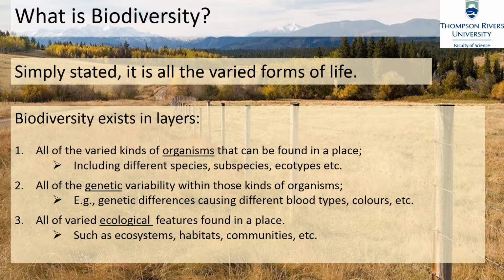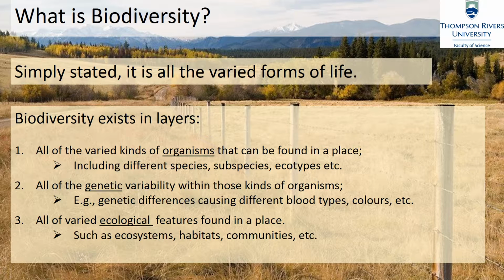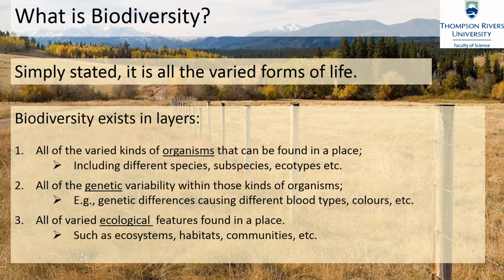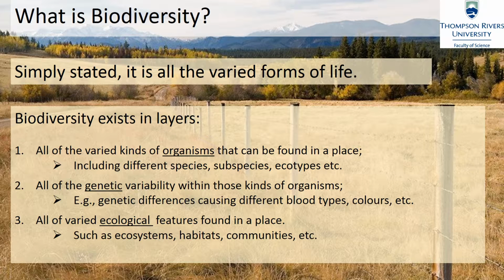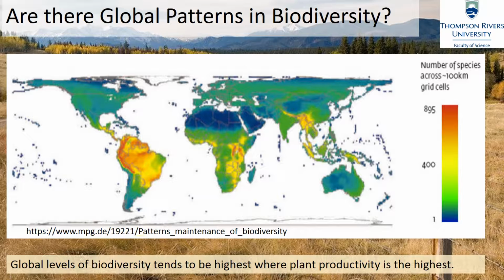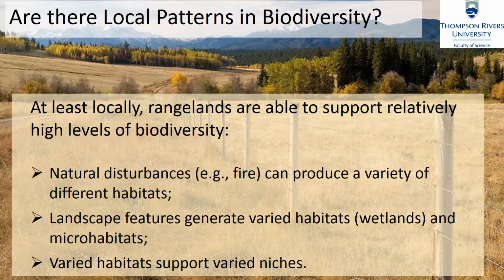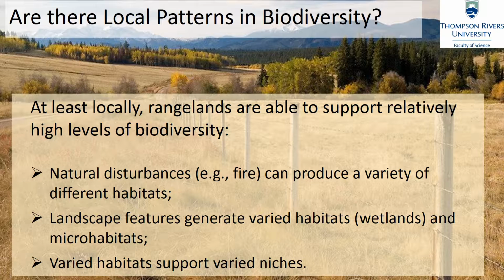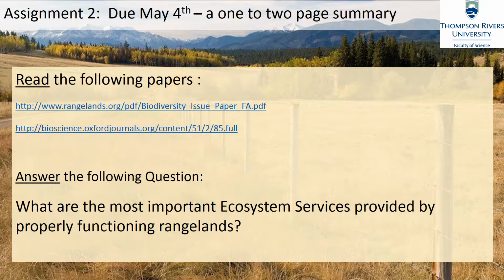Biodiversity Module Powerpoint part 2